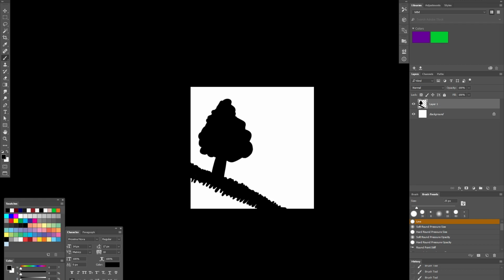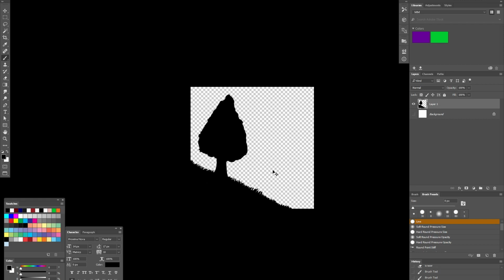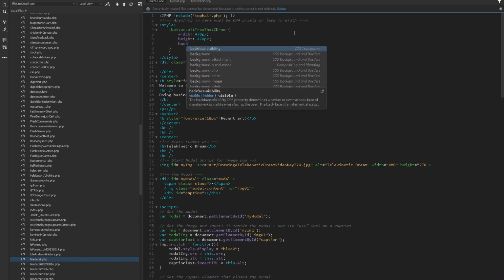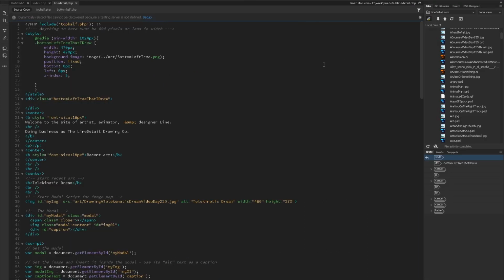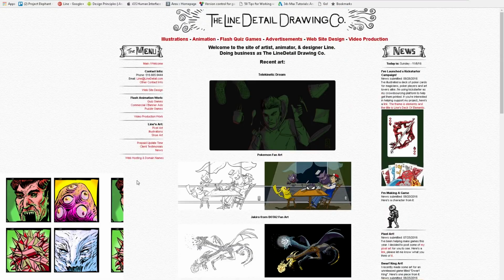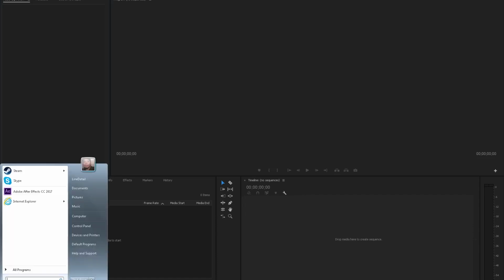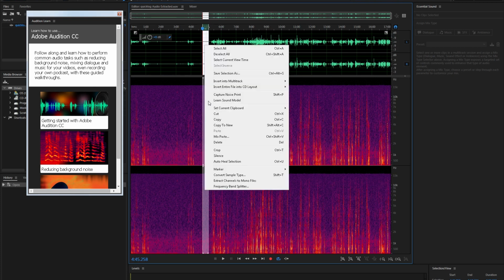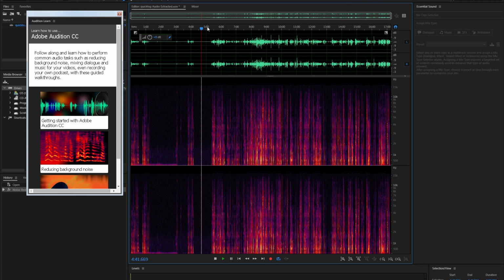I show how I drew a tree, I placed it on my site with code & video editing.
Video log 268

In this video I drew a tree on a hill silhouette. I placed it on my site with css code. I show behind the scenes of how I made this video and  video editing in general.

Programs used:

Adobe Photoshop
Adobe Dreamweaver
Adobe Premiere

I wish i was using another adobe product to record my screen but there is not one that comes with the creative cloud, so i use OBS ( Open Broadcaster Software )

Please let me know what you think of my creation! :-D

-Line